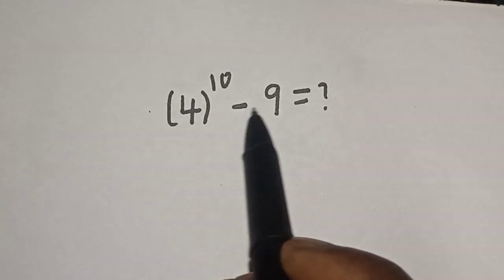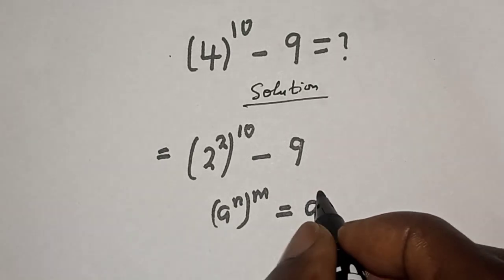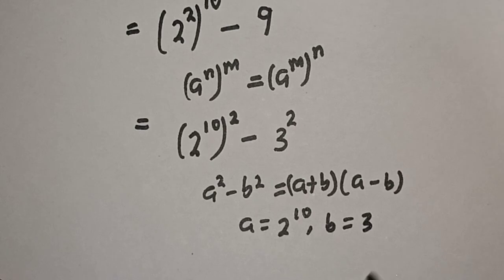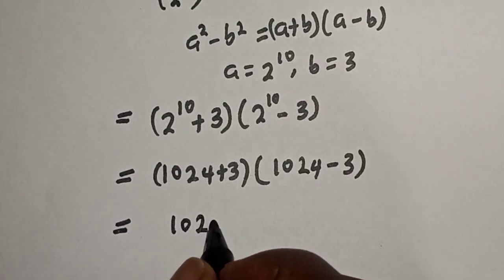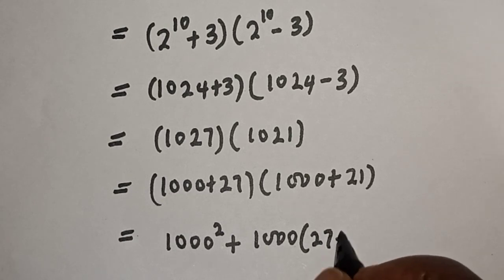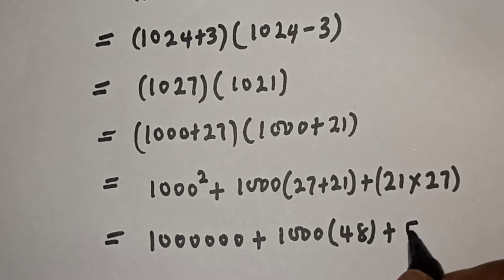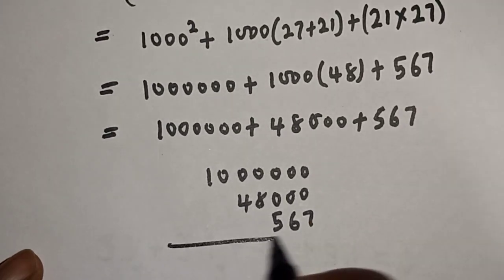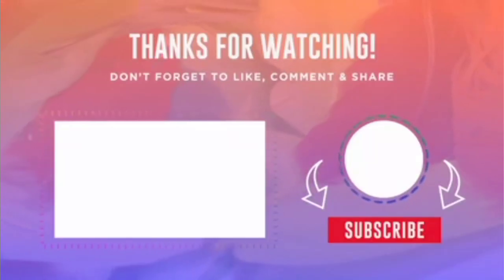Math Olympiad... | How To SImply This Math Problem (4)^10-9=? | Calculators Not Allowed...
This video will teach you how to evaluate the given nice Math Olympiad Question quickly with the beautiful best trick.